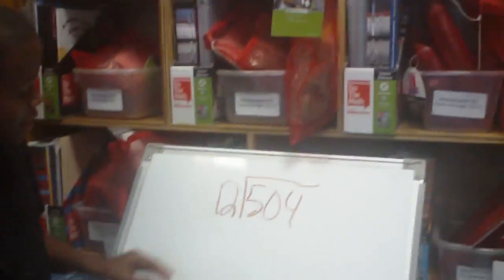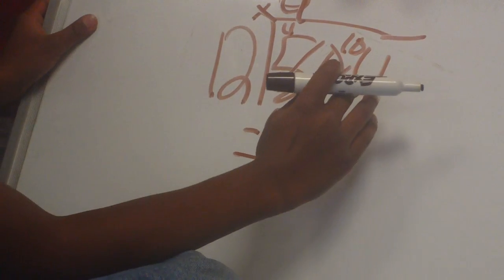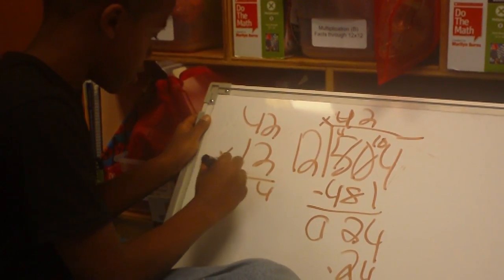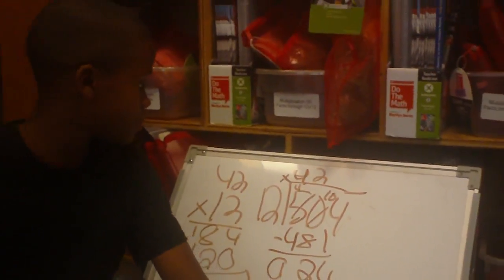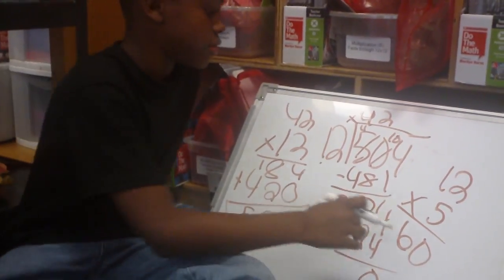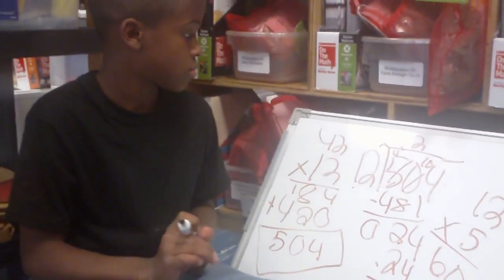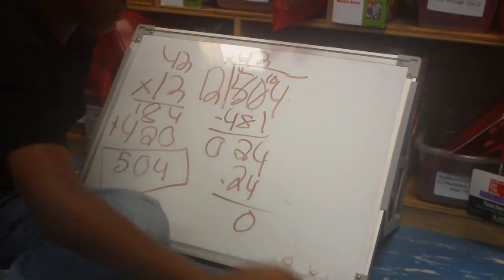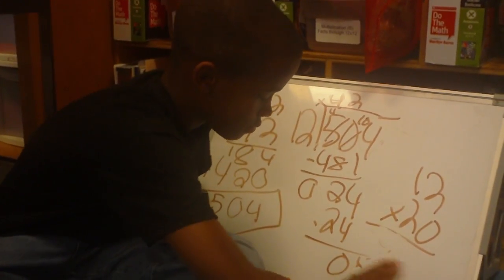Does procedural understanding equal conceptual understanding?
Before watching this video, answer the question asked by the tilte.  Once you have watched the footage, think again about the question.  Does your answer change at all?